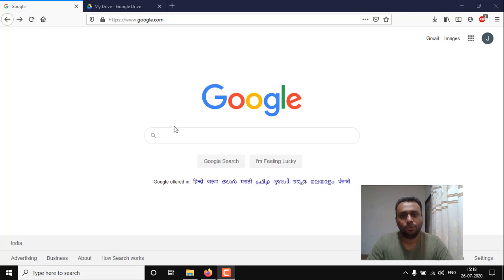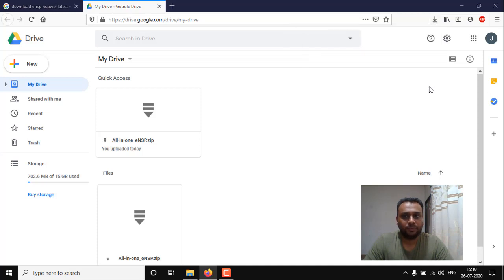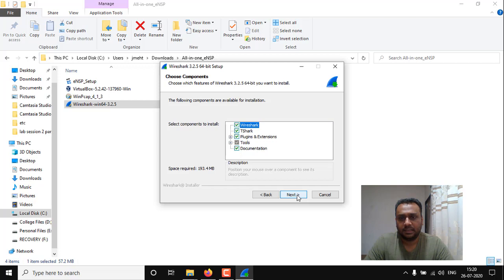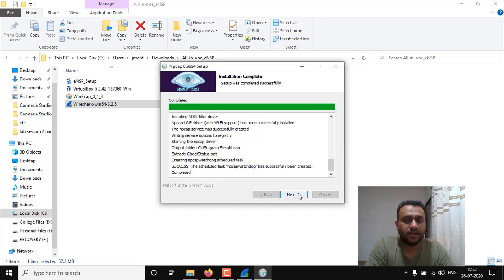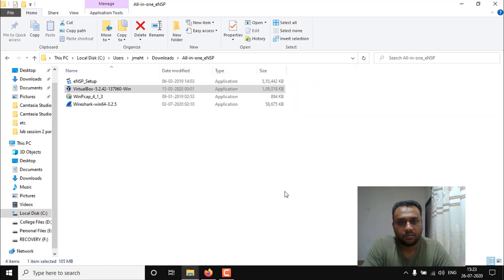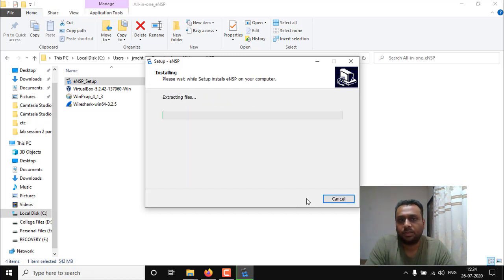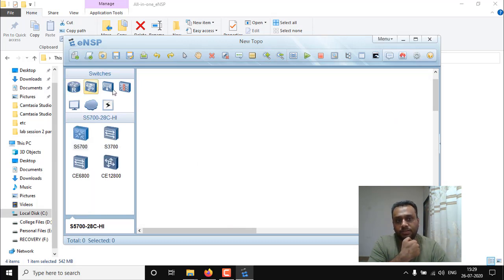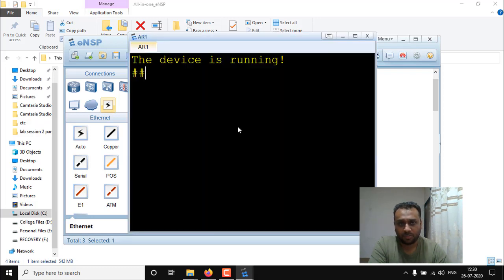How to install Huawei eNSP simulator: Step by Step Guide (Lab 0)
This video is about the complete guide on  How to install the Huawei eNSP Simulator.

Click on below link to download from google Drive

If you have any questions , comment on the video, share your feedback.